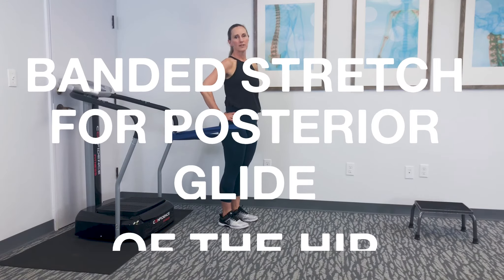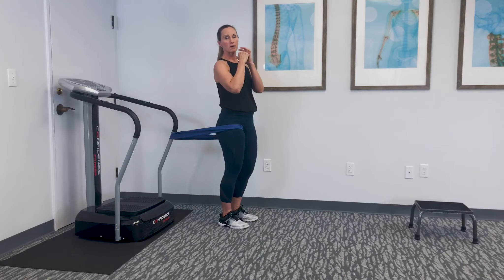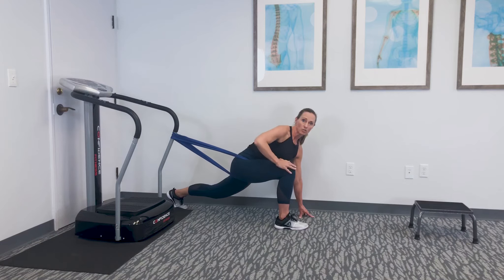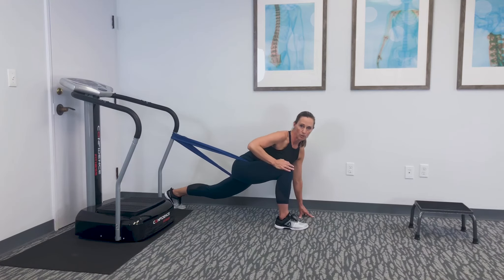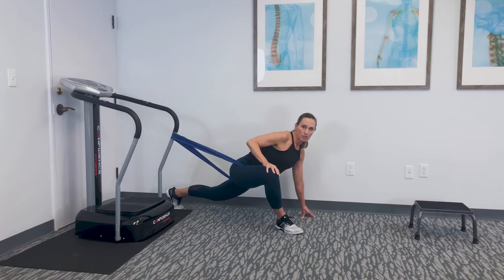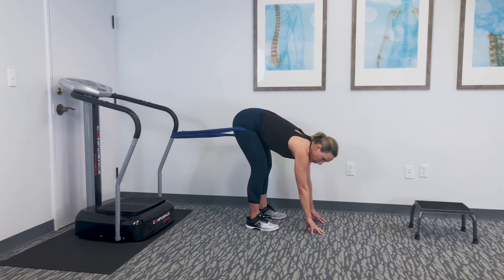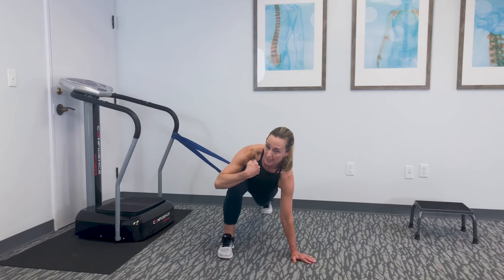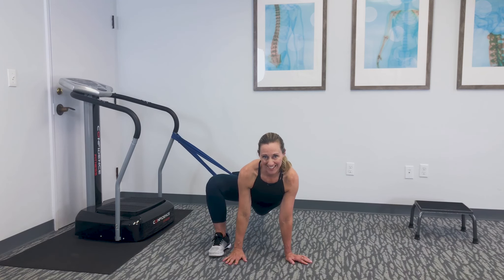Banded Stretch for Posterior Glide of the Hip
Dr. Natalie Cordova reviews a banded stretch for posterior glide of the hip.